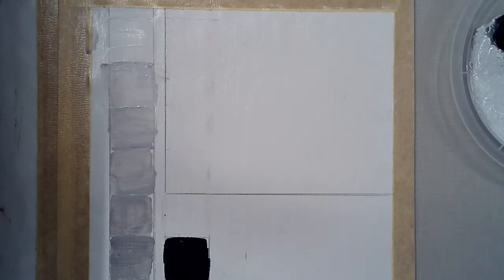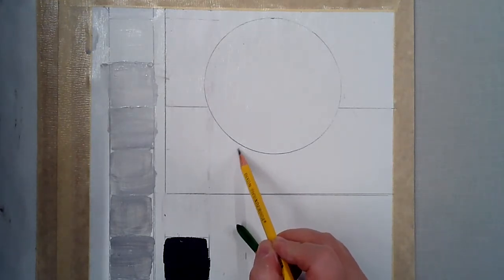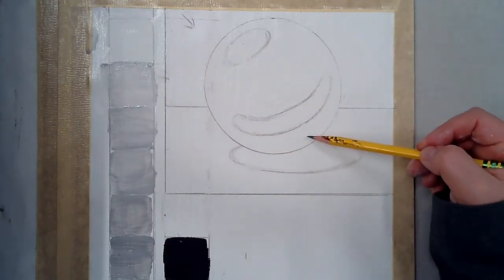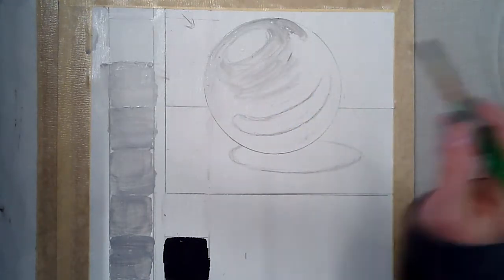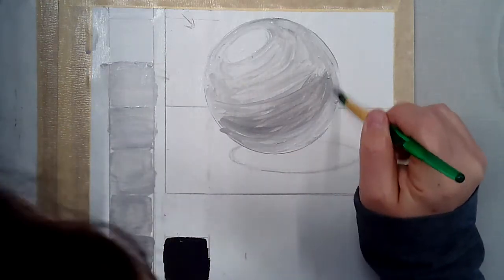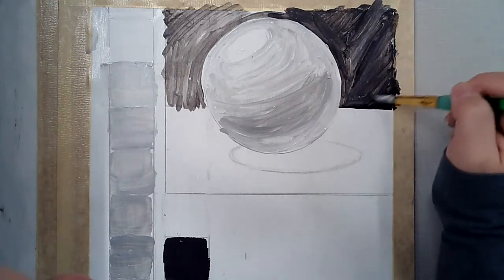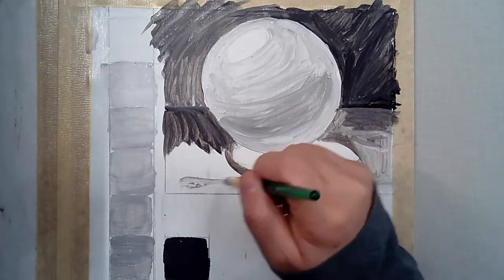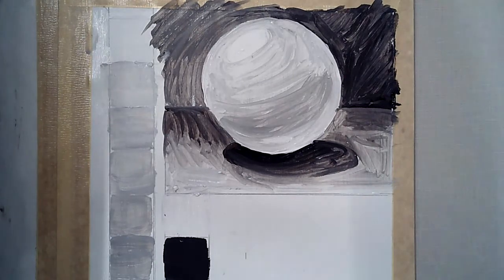Values of a Sphere (Day 1)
This video shows how to create the first layer of values of a sphere using acrylic paint.